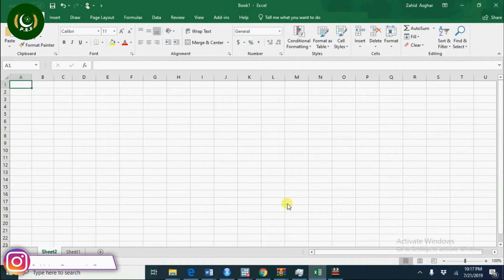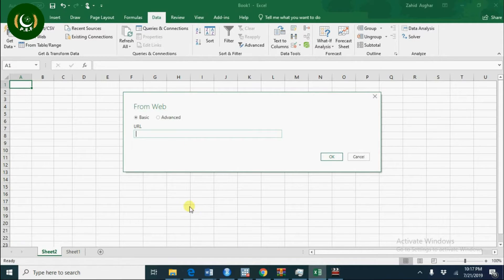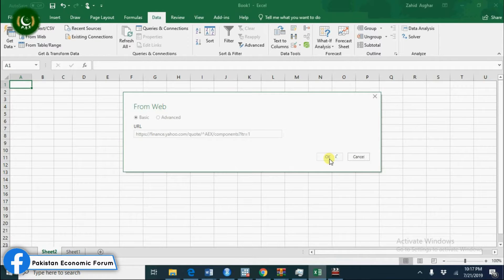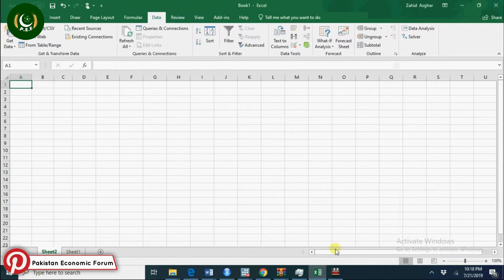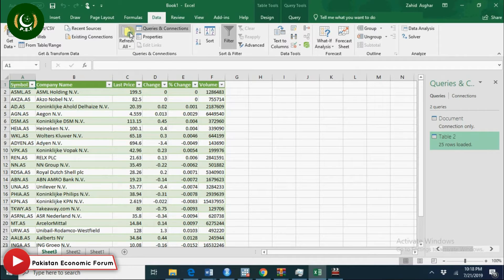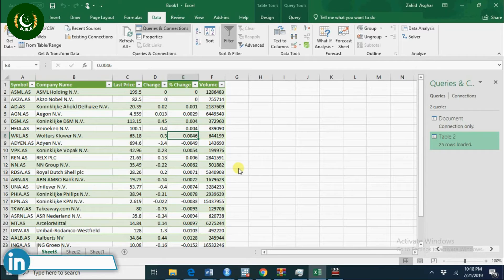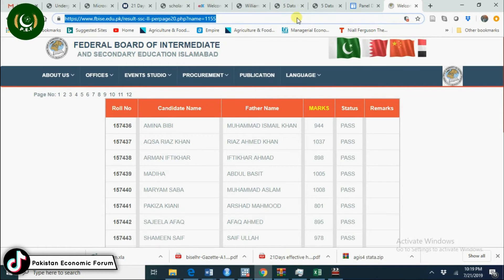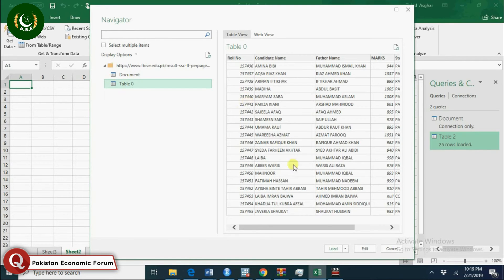Reading Data From Web Into Excel | Professor Zahid Asghar | Pakistan Economic Forum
What is Pakistan Economic Forum?
Pakistan Economic Forum is An economist Platform for all learners.

All the Content is used with due permission of the Content Owner

Pakistan Economic Forum, Pak Eco Forum, PEF, P.E.F, PakistanEconomicForum, PakEcoForum, P EF , P. E. F